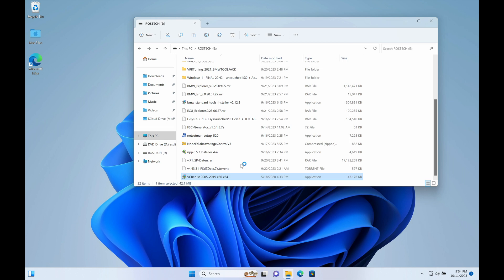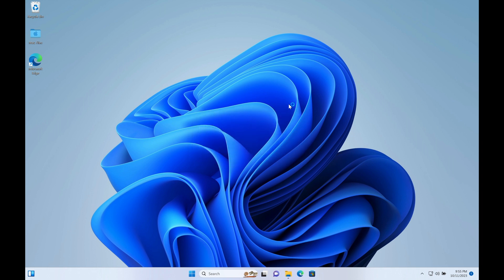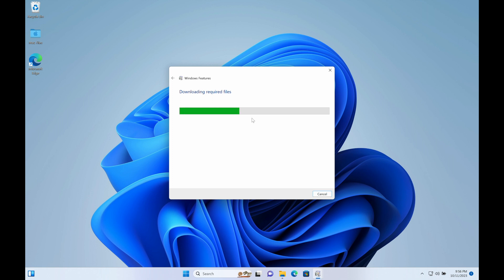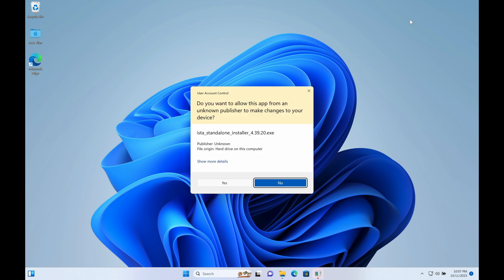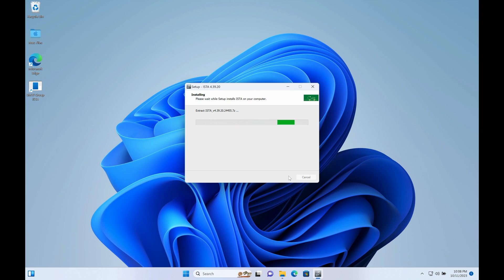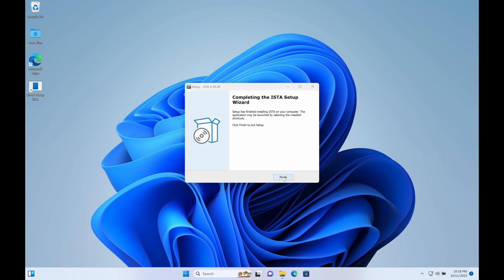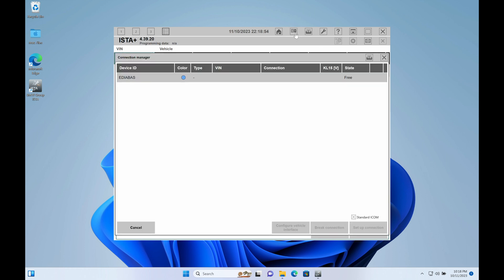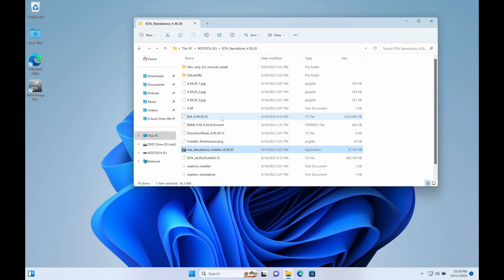How to install ISTA on M1/M2 MacBook Air/Pro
Here we show how to install ISTA 4.39.20 on a 202 M1 MacBook Air. This applies to all M series chips and works seamlessly. For remote install of the software or aid in setting up any of the BMW related tools.